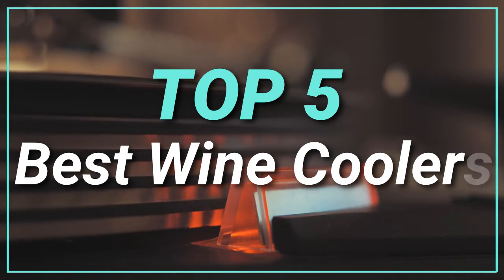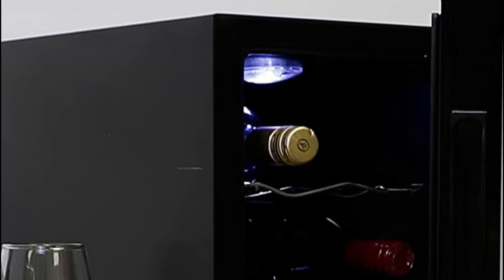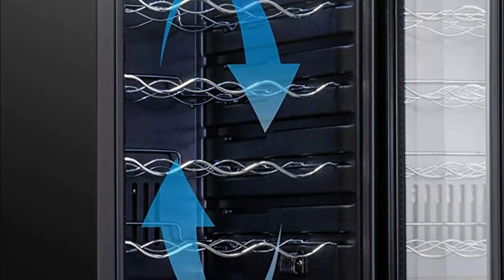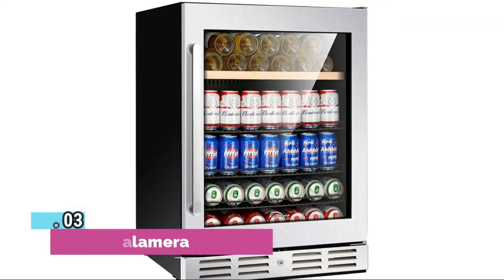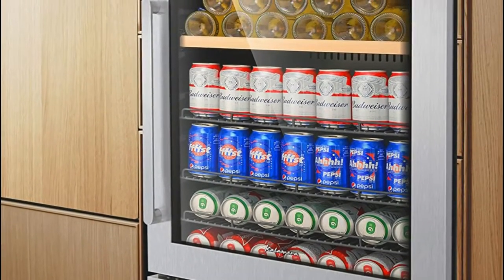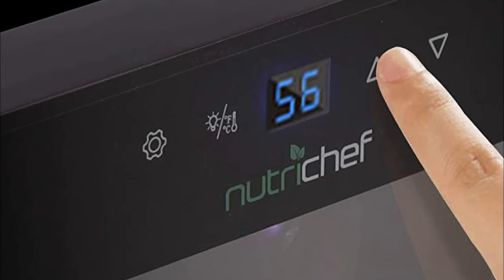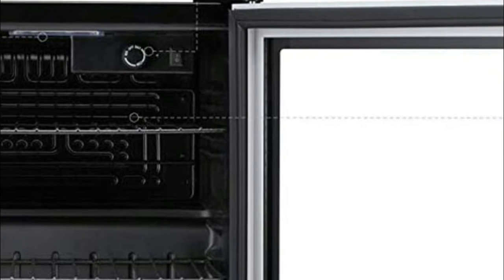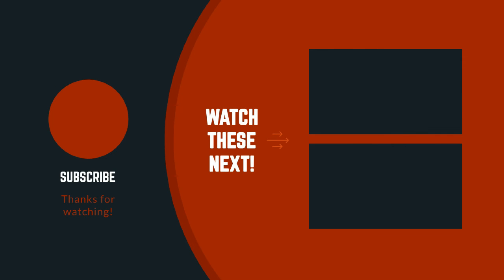Wine Coolers : Top 5 Best Wine Coolers 2022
Are you Looking for the Best Wine Coolers. You Can Watch Here The Top 5 Wine Coolers Reviews Videos. Wish It Will Help You To Find. Follow below for more details.

1. Antarctic Star Wine Cooler

2. Nutrichef PKCWC120 Refrigerator

3. Kalamera Beverage refrigerator Cooler

4. SCHMECKE Wine Cooler

5. Koolatron Urban Series Wine Cooler